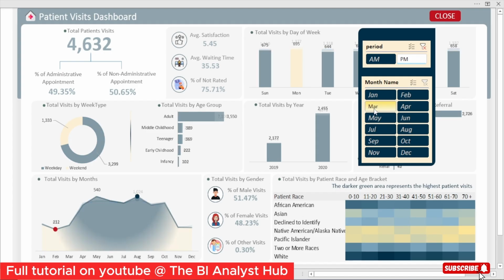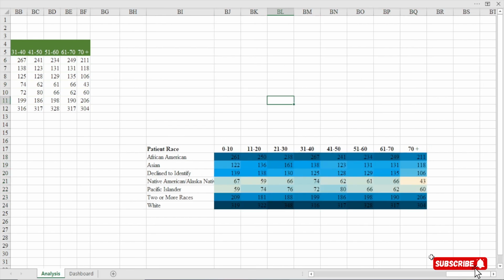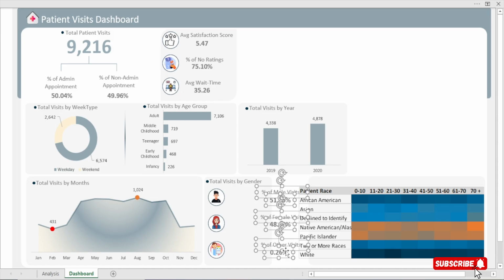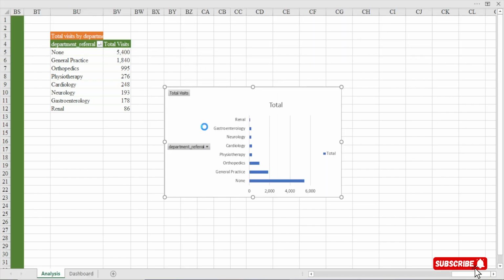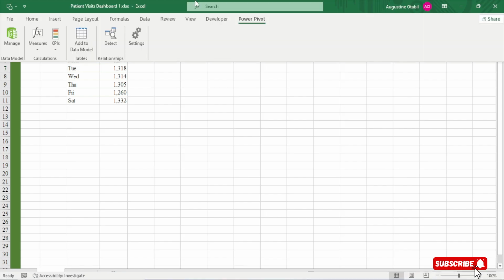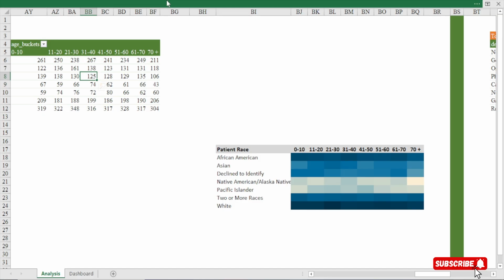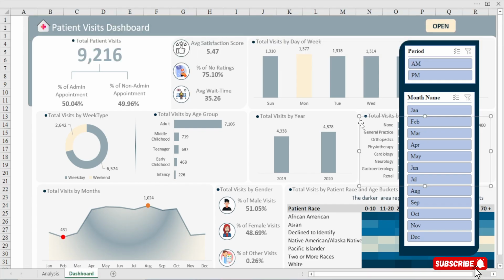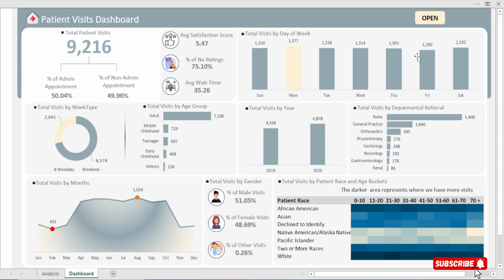How to create a Patient Visits Dashboard in Excel #3 | Step-by-Step tutorials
In this tutorial, we’re going to take on the role of a Data Analyst working for a hospital that’s struggling to understand its patient visit trends.

The management team wants a clear and interactive dashboard that shows how patients visit the hospital — how often they come, the services they use, and how they make their payments. But here’s the challenge — the hospital’s raw data is messy, unorganized, and full of inconsistencies.

Our goal is to transform that raw data into a clean, professional, and interactive Patient Visits Dashboard in Microsoft Excel that management can use to make data-driven decisions.

To achieve this, we’ll go through each step of the data analysis process together. By the end of this tutorial, you’ll not only have a beautiful dashboard but also gain practical, job-ready skills in:

Data Cleaning and Transformation – We’ll clean and structure the raw data to make it analysis-ready.

Power Query – You’ll learn how to use Power Query to automate data loading and transformation.

DAX (Data Analysis Expressions) – We’ll create custom measures and calculations to uncover deeper insights.

Data Modeling – You’ll see how to connect multiple tables and build strong relationships between them.

PivotTables – We’ll use PivotTables to summarize and analyze key hospital metrics like total visits, Average Waiting Time, Average Satisfaction Score, etc.

Data Visualization – Finally, we’ll design an engaging and interactive dashboard that tells a clear story with data.

By the end of this project, you’ll have a professional Patient Visits Dashboard and a solid understanding of how to turn raw healthcare data into actionable insights — all using Microsoft Excel.